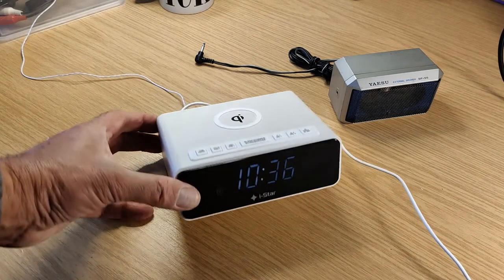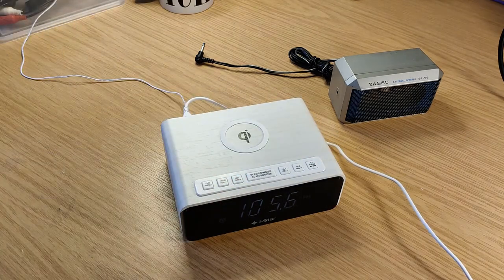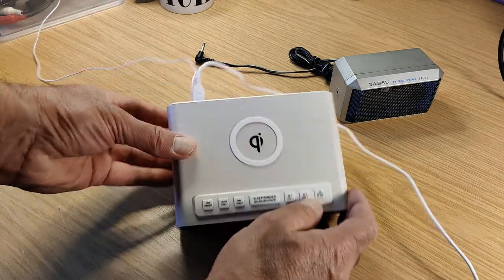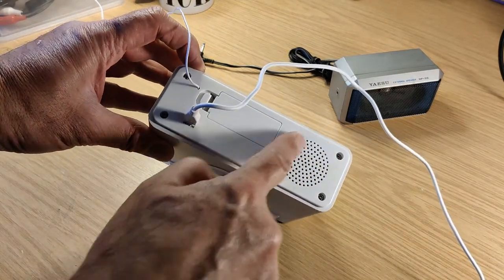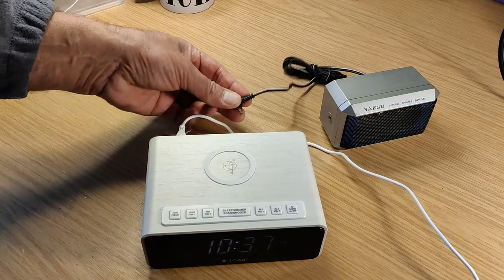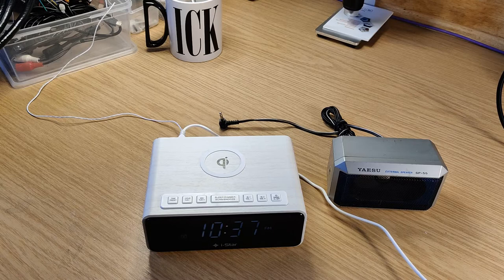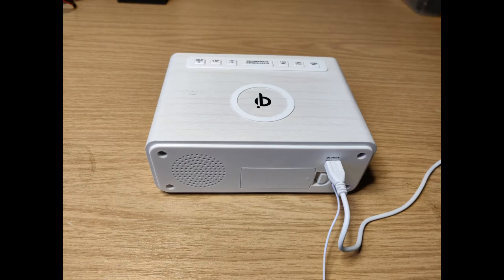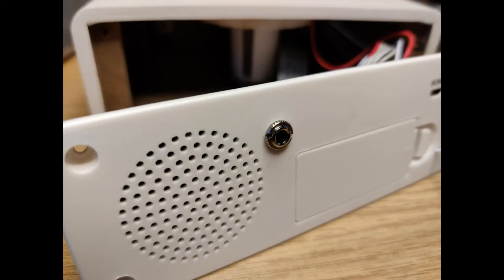Adding an external speaker to a low cost clock radio, improving sound quality.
My clock radio is easy to work, has a good display, a wireless phone  charger. battery backup and more...
But the sound quality is awful.
It's a simple job to add an external speaker socket and only takes a few minutes.